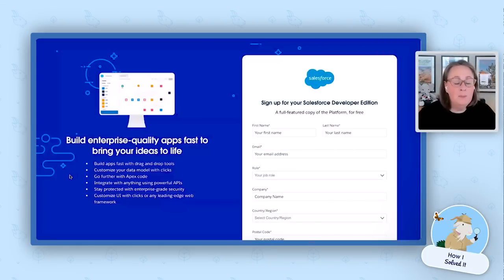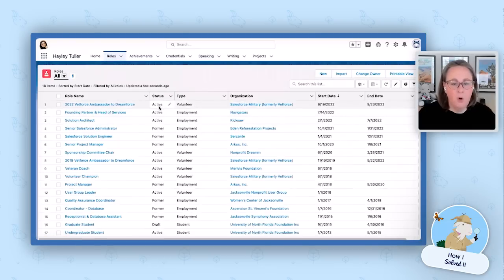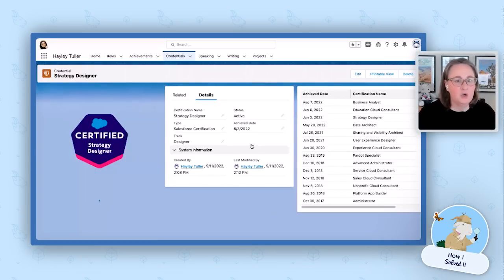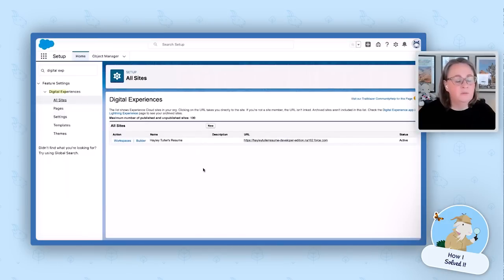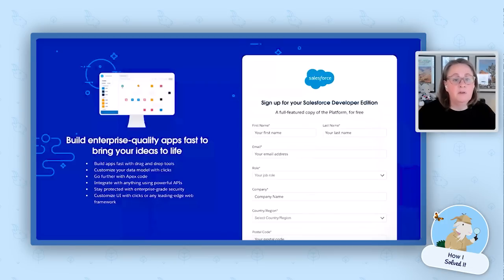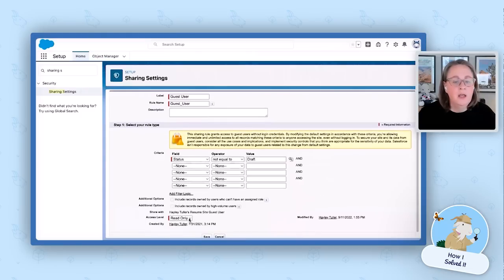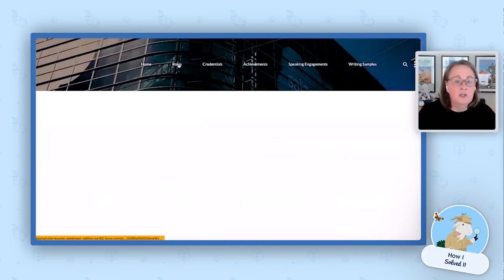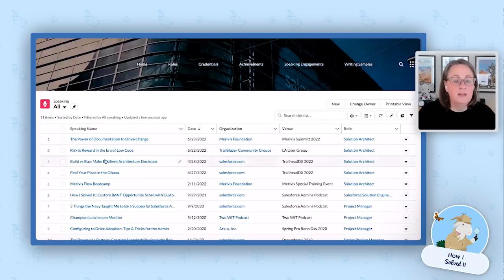Showcase Your Salesforce Skills and Land That First Job | How I Solved It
Welcome to another How I Solved It. In this series, we do a deep dive into a specific business problem and share how one AwesomeAdmin chose to solve it. Once you learn how they solved their specific problem, you’ll be inspired to try their solution yourself!

Watch how Hayley uses a free dev org to create a digital resume to showcase her Salesforce skills.